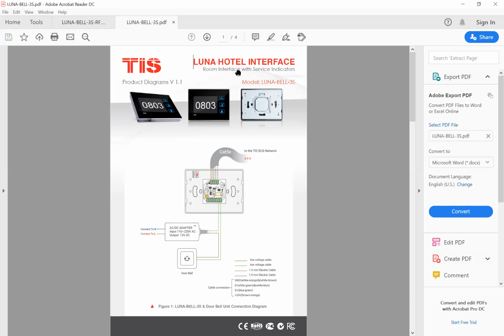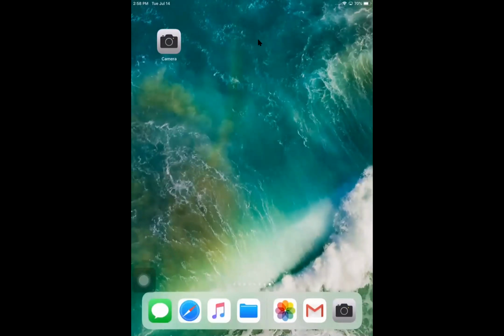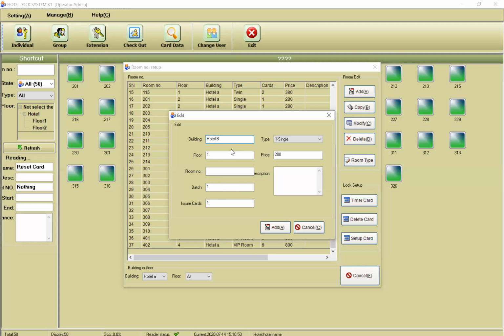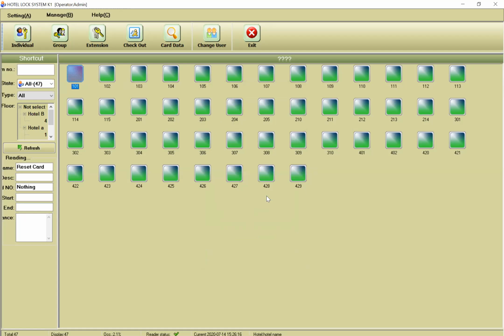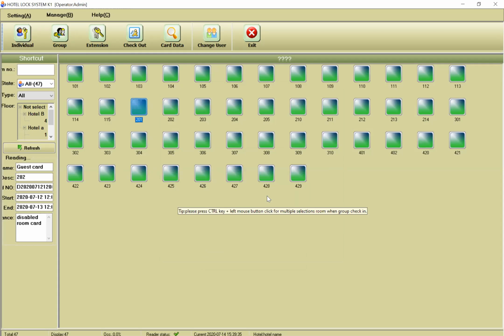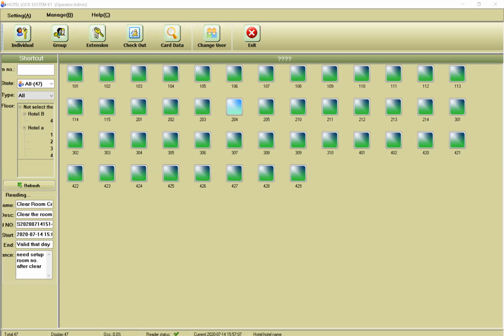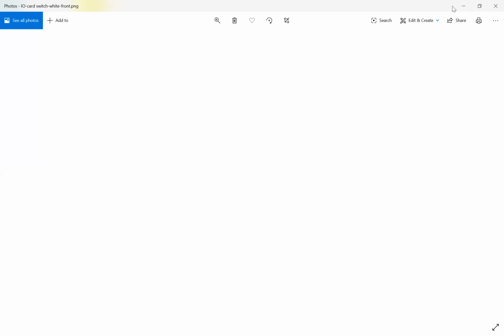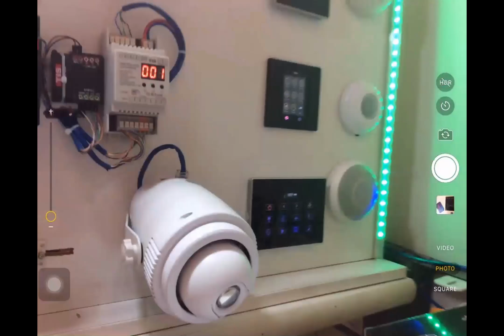TIS HOTEL LOCK SYSTEM & TIS Door Bell